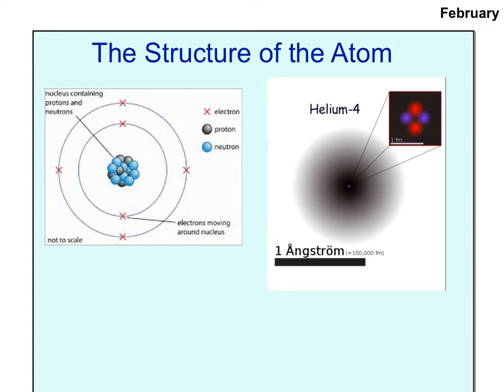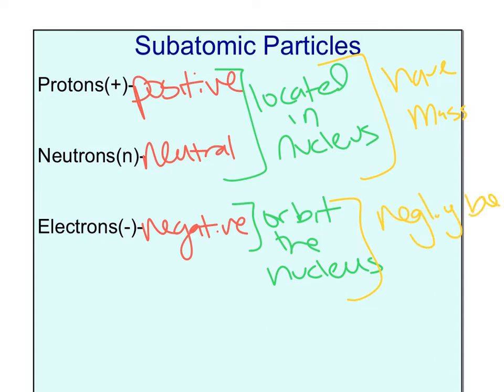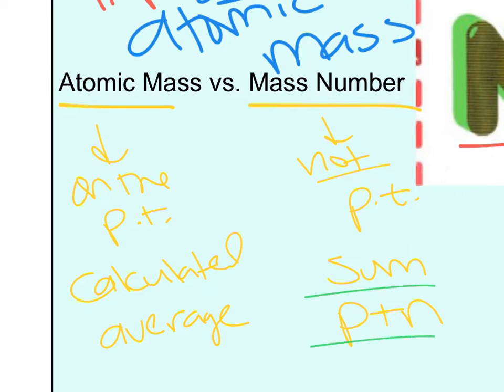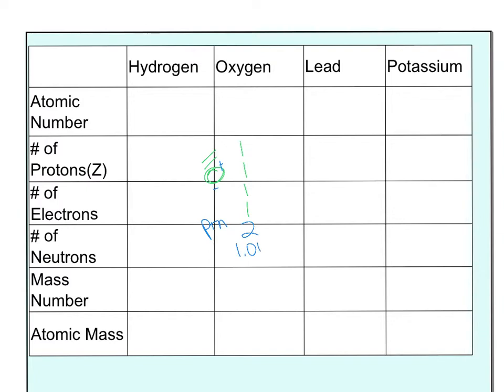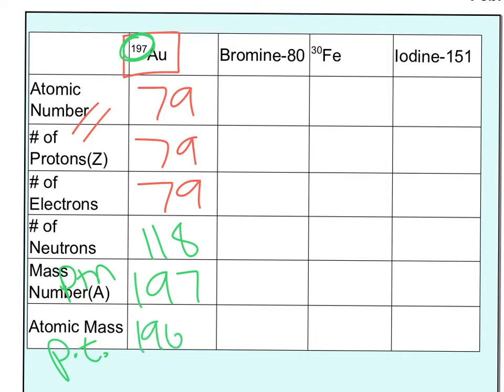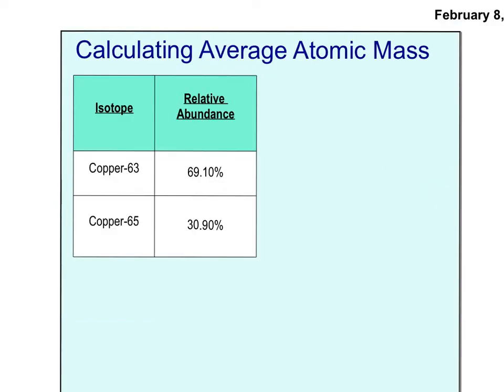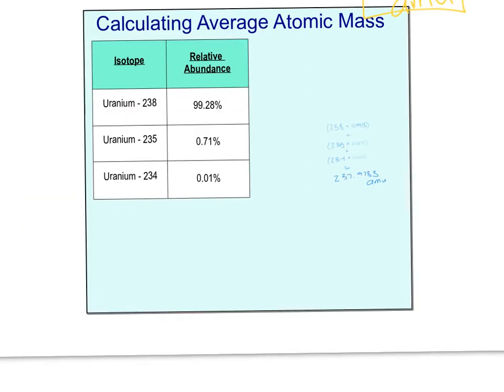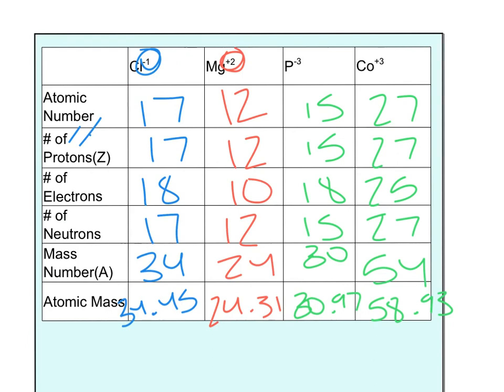Protons, Neutrons, Electrons U2.3